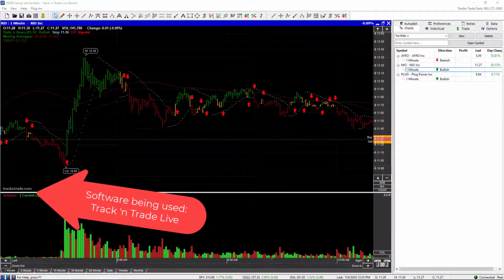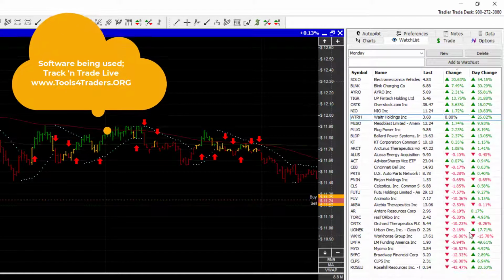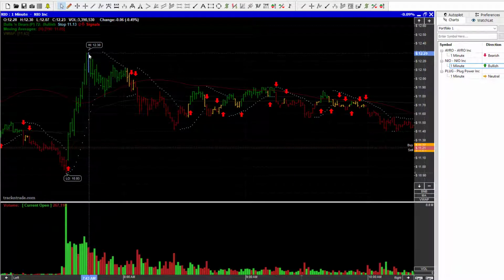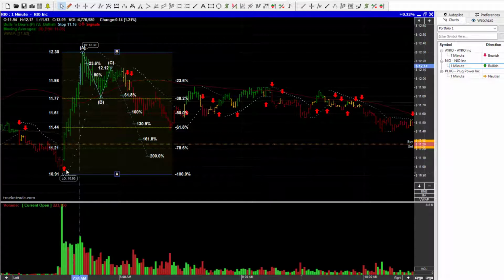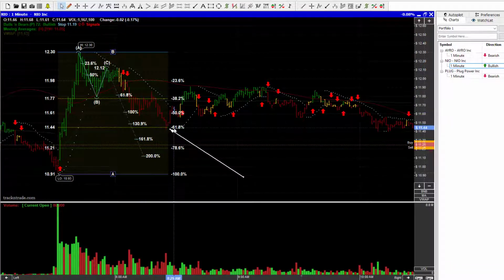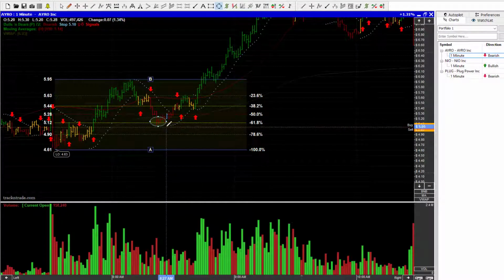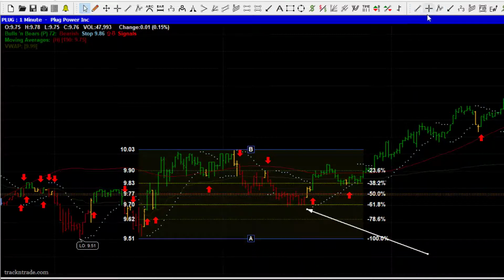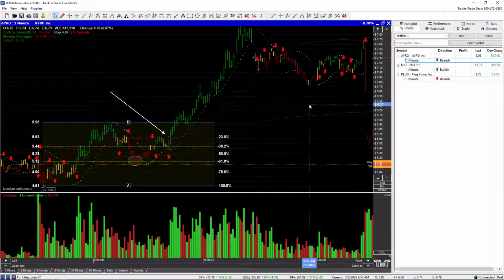Day Trade Fibonacci; The Forgotten Entry Strategy.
With so many people stuck in their homes, or out of work, due to the Coronavirus, day trading has taken on a frenzied approach.

There are more day traders, or scalpers entering the market than at any point I've ever witnessed.

Most of these new traders are uneducated in the skills of trading and end up losing their money.

Who are they losing their money to?  The well trained and skilled traders.

In this video, I show you one of my favorite, oftentimes forgotten, or in the case of new traders, a little known strategy that many traders forget to use.

We get so excited about trading "the first green bar to make a new high," or, "the break above a previous high, or above today's opening break high," that we forget that there are always other mathematical models in play at all times, working behind the scenes.

In this video, watch as I demonstrate for you how I like to use this strategy to make my day trading market entry trading decisions.

Remember to always follow our seven-step trading rules:

  1. Seasonality; identify the reoccurring seasonal cycle or trend.
  2. Count; what are we counting? Elliott Waves. (Higher highs, and higher lows.)
  3. Measure; Fibonacci (Measure from high to high, and from low to low, then project.)
  4. Formulate; calculate risk vs. reward ratios.
  5. Setup; find recurring price patterns.
  6. Trigger; the breaking of the pattern or trend. (Hardline, or mathematically intercepted.)
  7. Follow Through; (Stop-loss and/or Limit Orders) How to exit the trade.